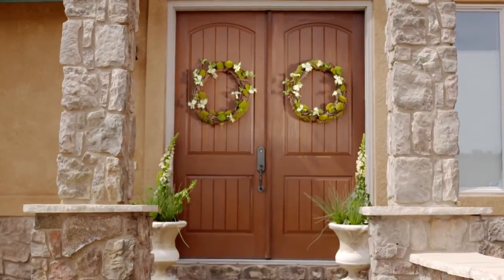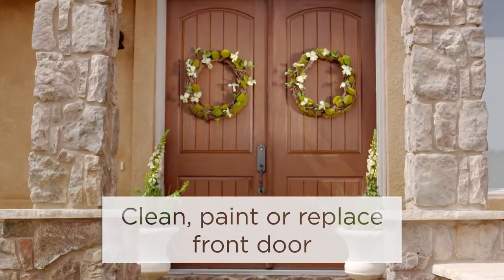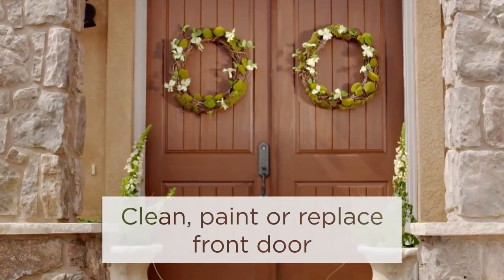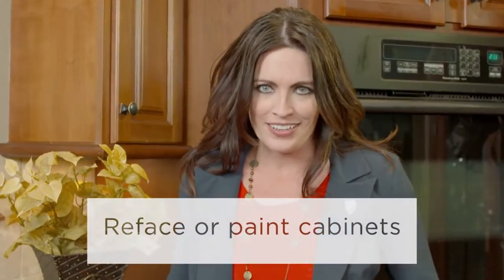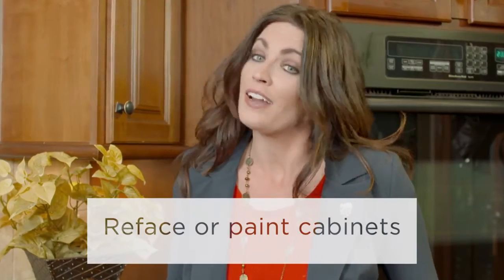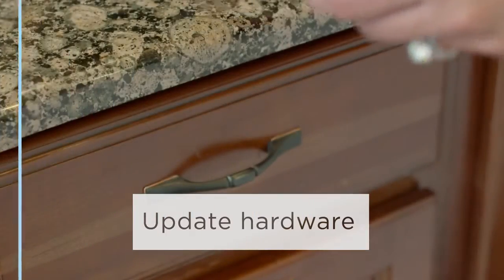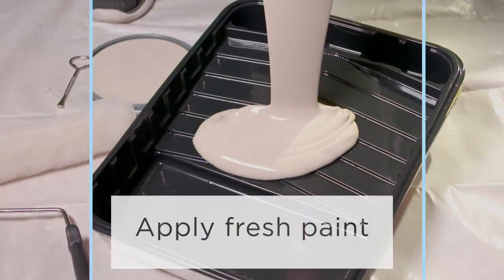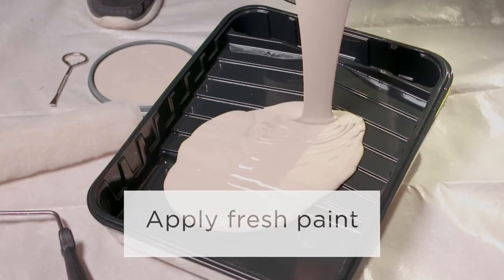Own It! Small Cost, Big Impact Updates